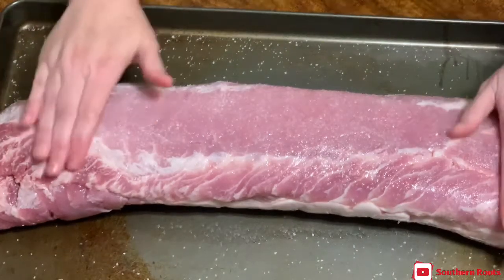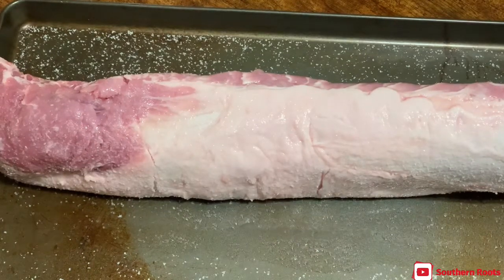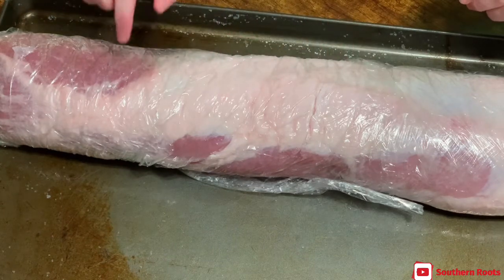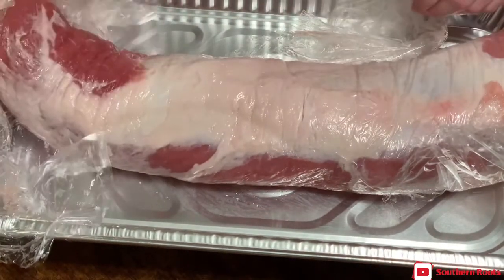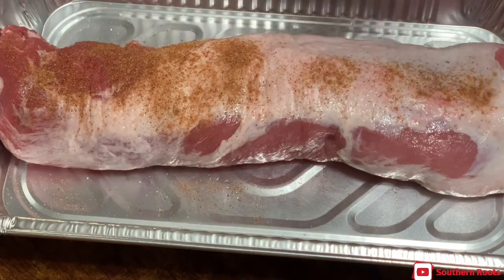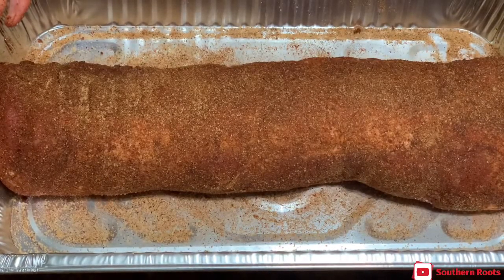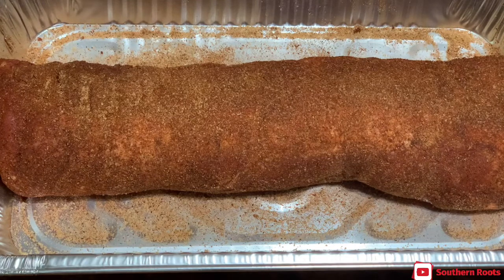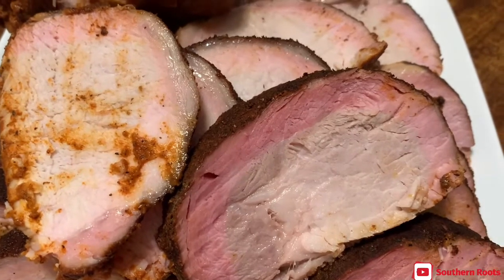DRY BRINED SMOKED PORK LOIN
This was absolutely an amazing piece of meat!!! I really like the dry brining technique!! I WILL BE DOING IT AGAIN!! I hope you enjoyed this video!!
                                                            Keep Cooking,
                                                                            Sheri